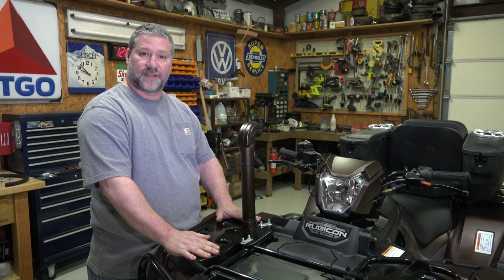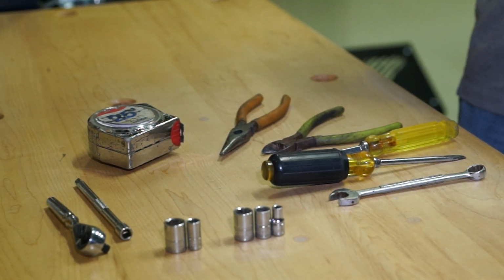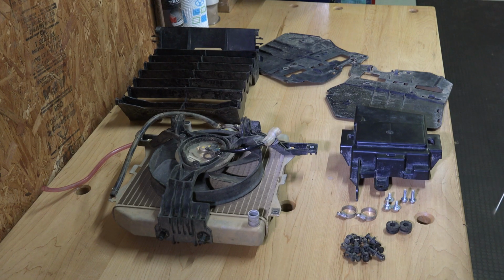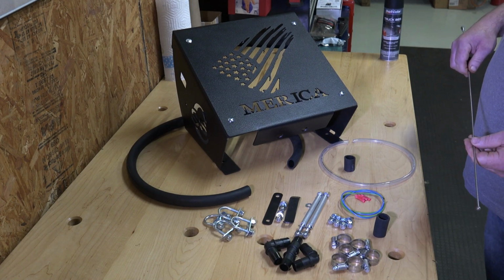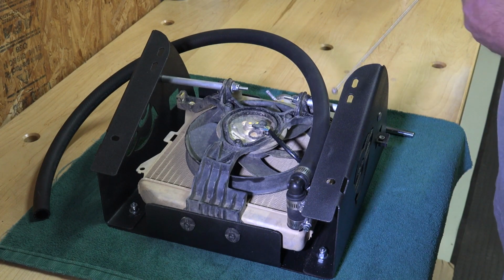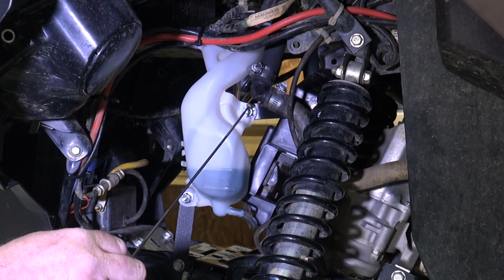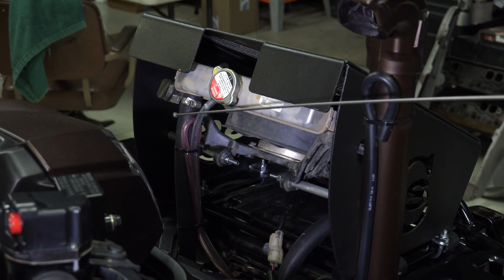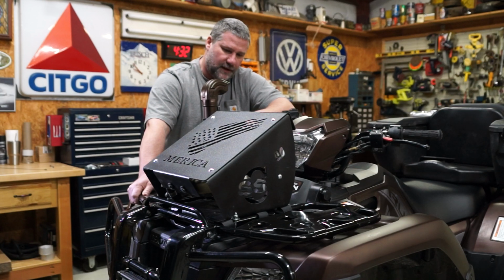SS Custom Fabrication LLC Radiator Relocation Kit on the 2020 Honda ATV's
How to install the SS Custom Fabrication LLC radiator relocation kit on the new 2020 series of Honda 4-wheelers. Please watch in HD / highest quality.